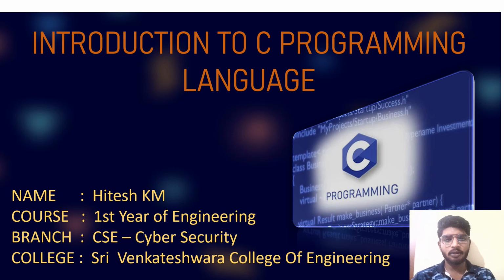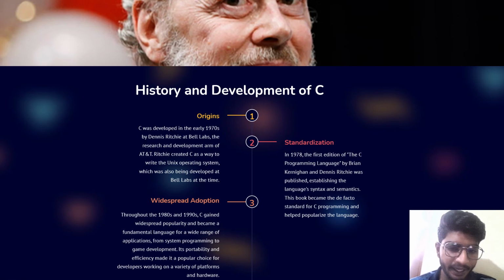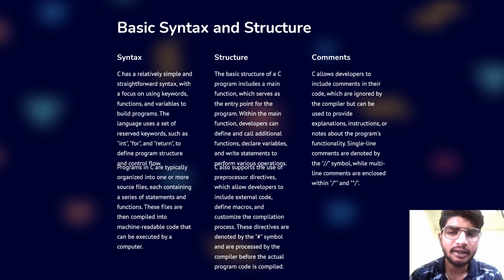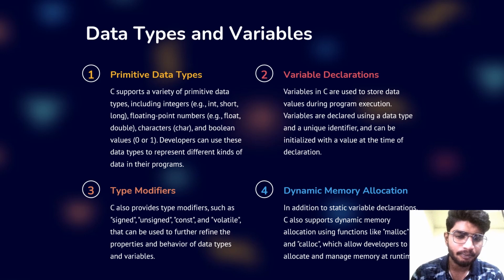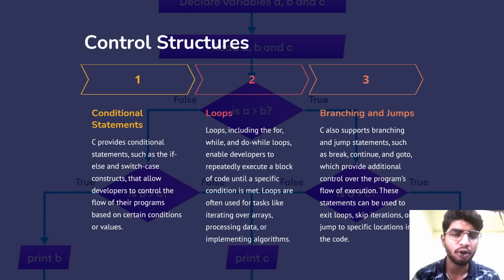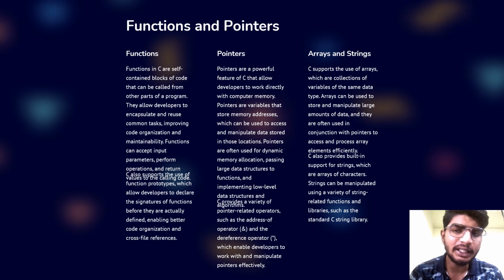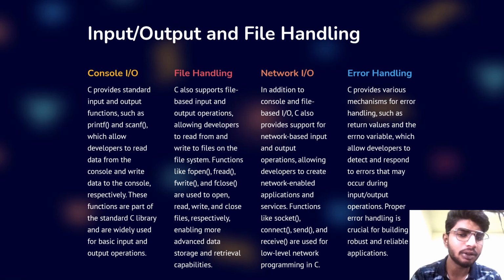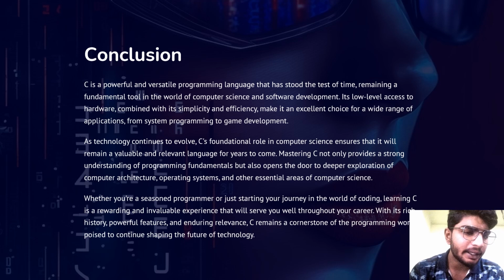llpop assignment ll 01